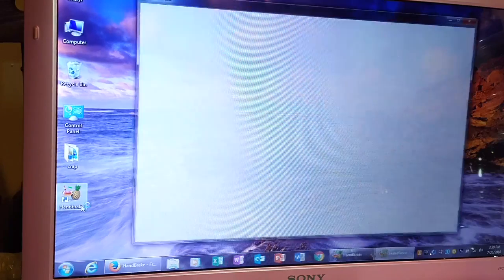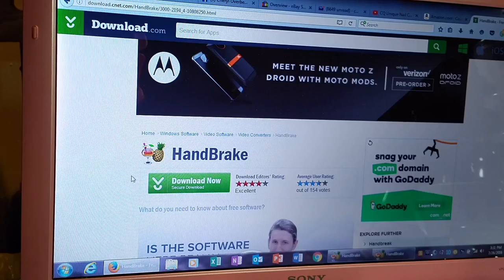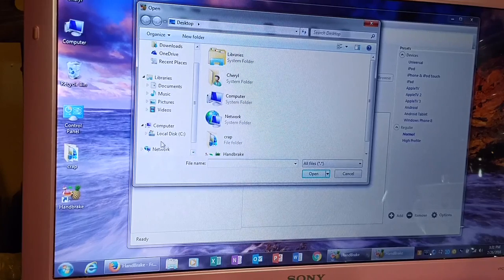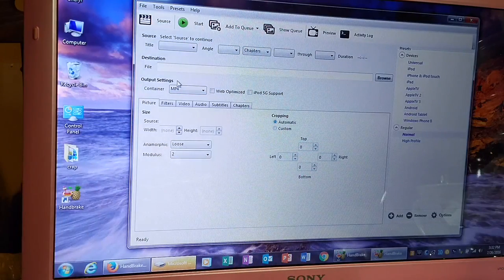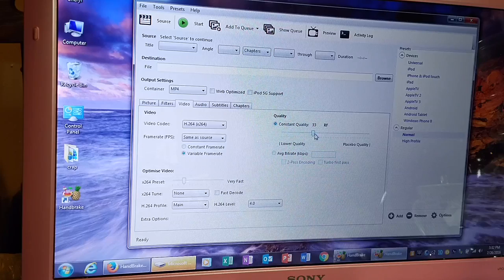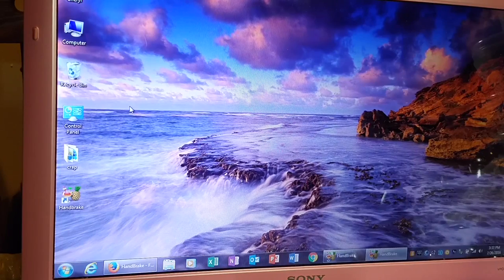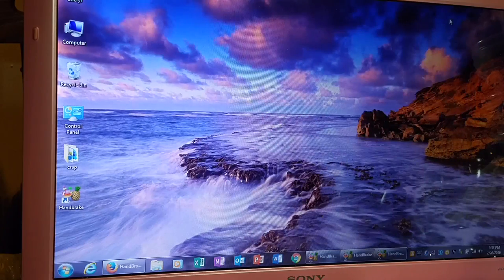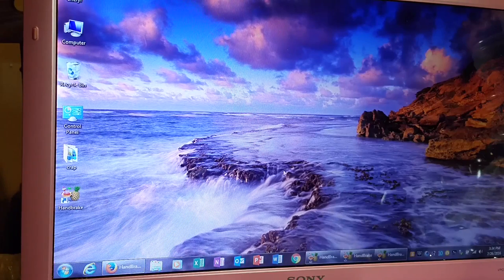How To Compress Videos Fast So You Can Upload To Youtube In A Flash!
Link to the video I learned how to do this